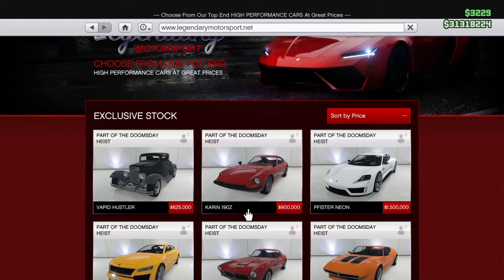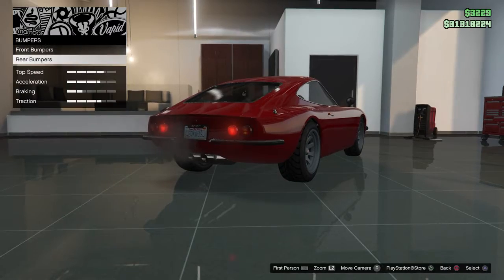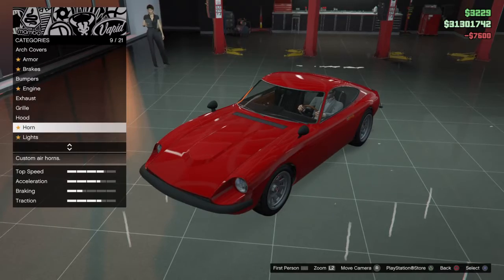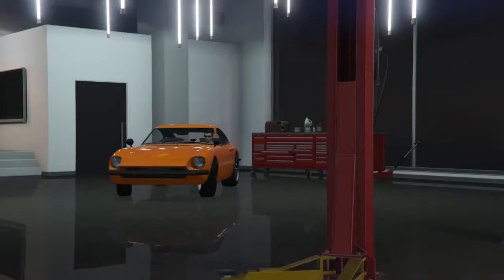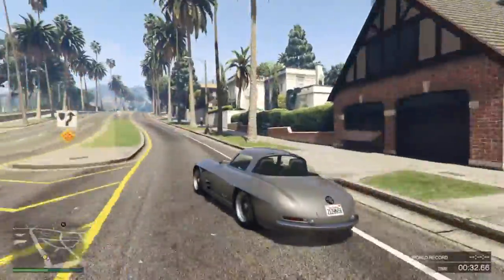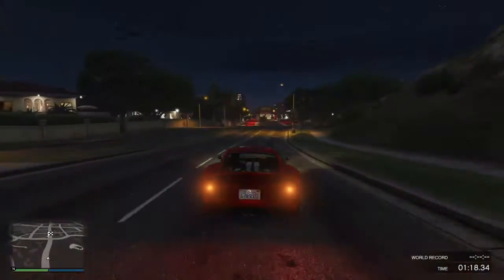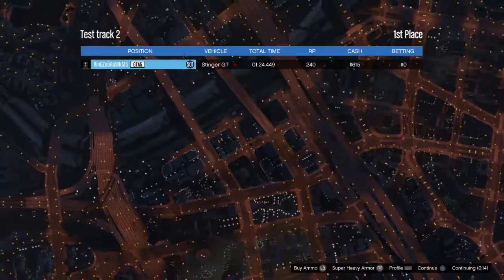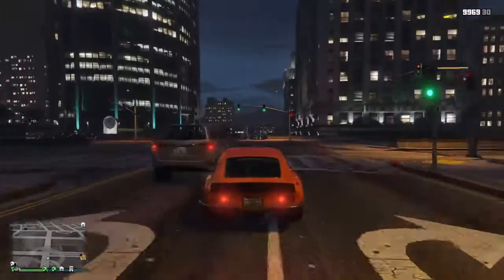Grand Theft Auto 5: Karin 190Z, showcase, lap time and review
The new karin, weirdly released after the Hustler. Based off the Datsun 240Z.